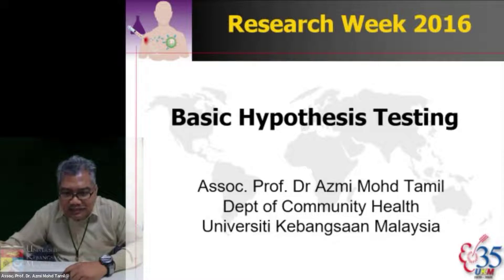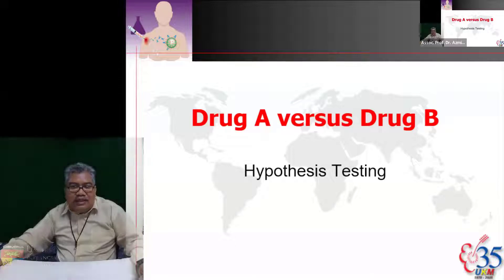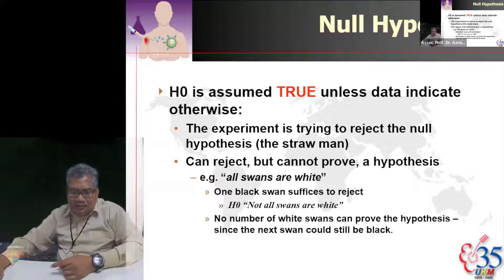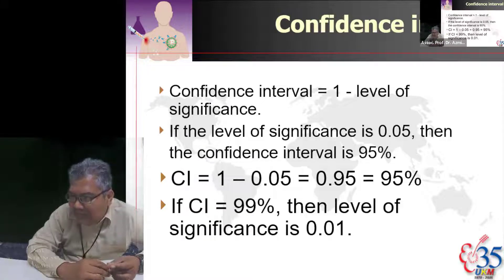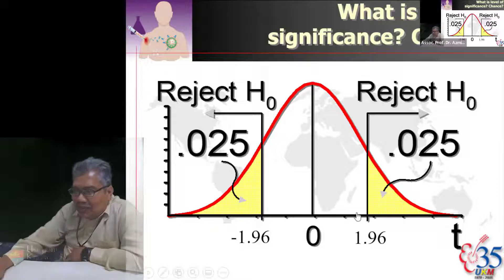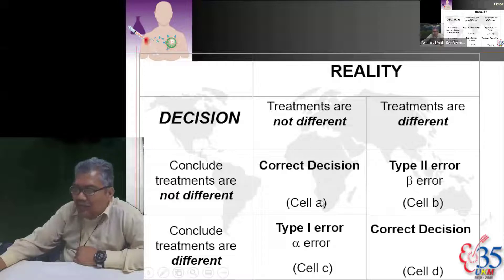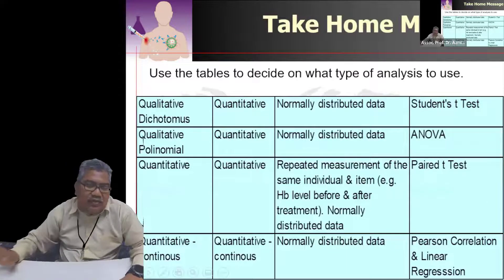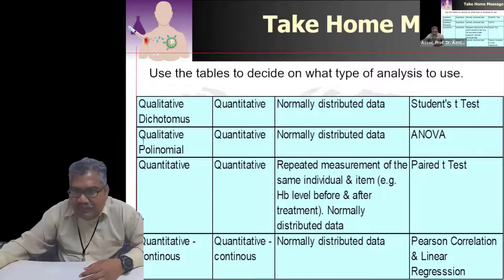MPP2022 - Testing Hypothesis - PM Dr Azmi Mohd Tamil